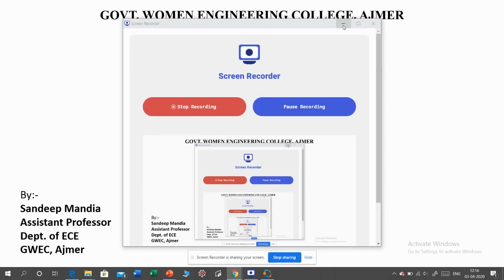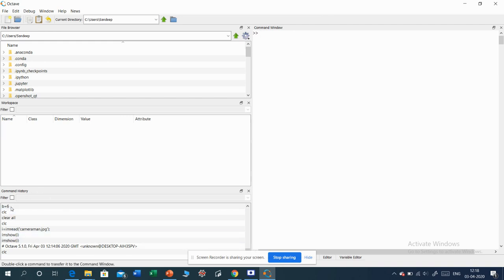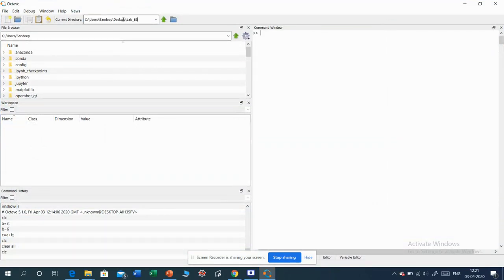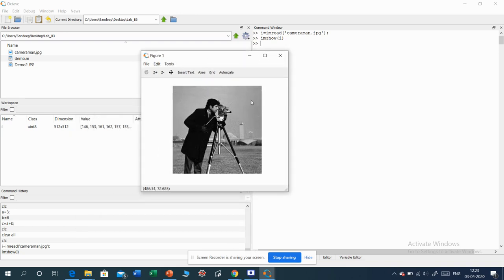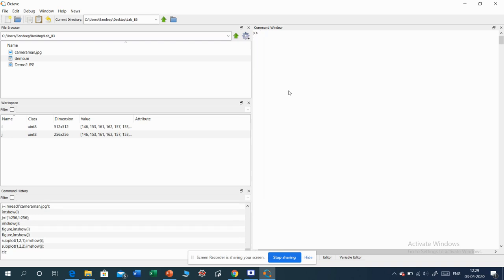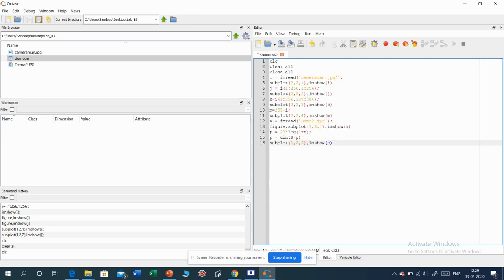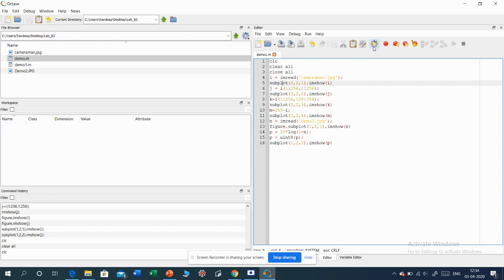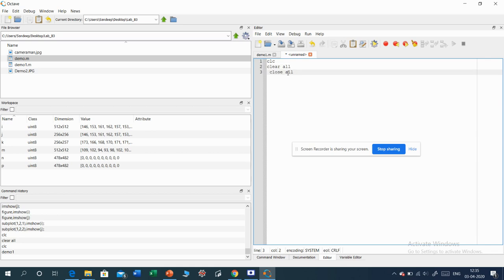DIP Lab through Octave: Introduction to Octave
In this video, I discuss how to download and install the Octave. Description of different Octave windows. I have touched upon the basic commands for image reading and operations.